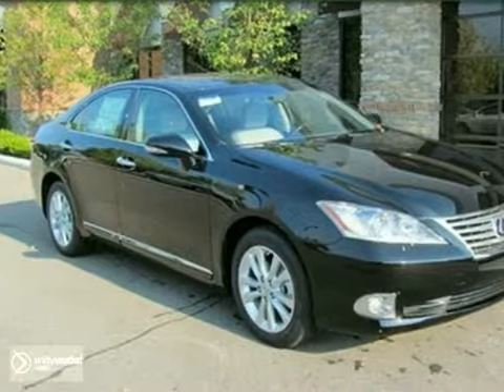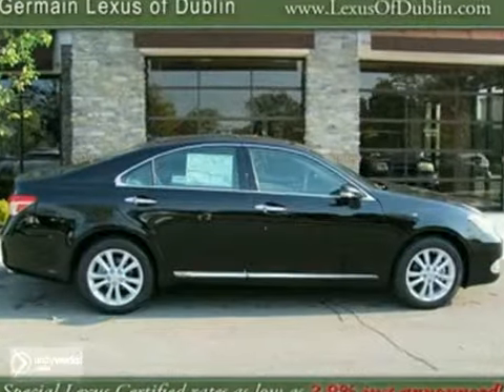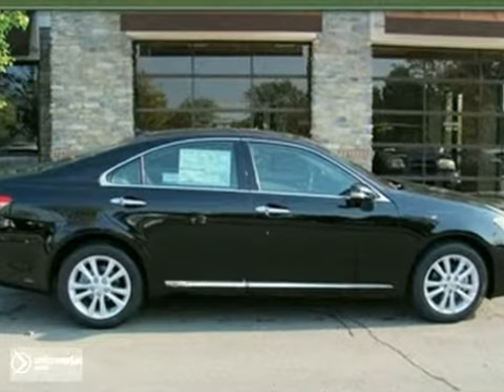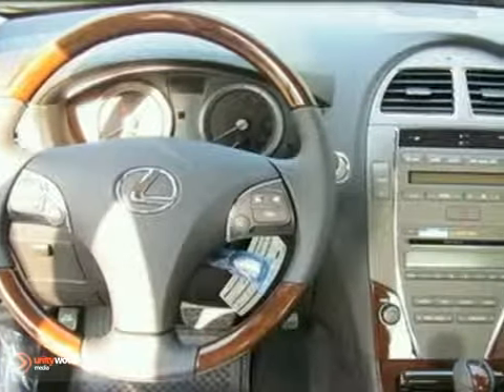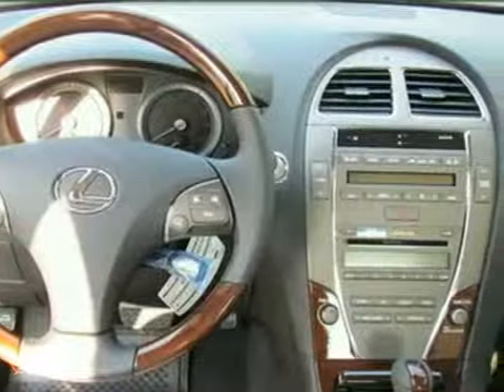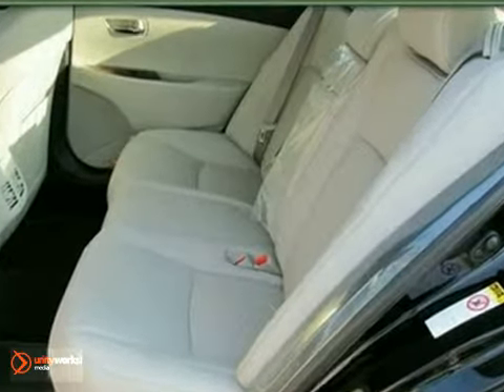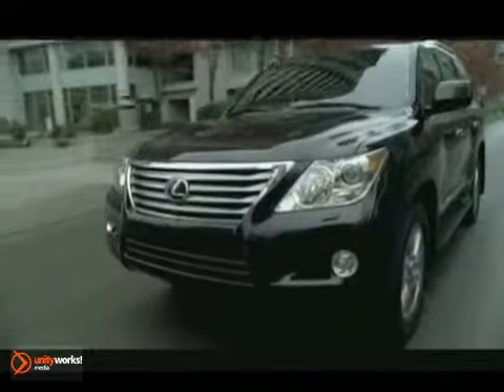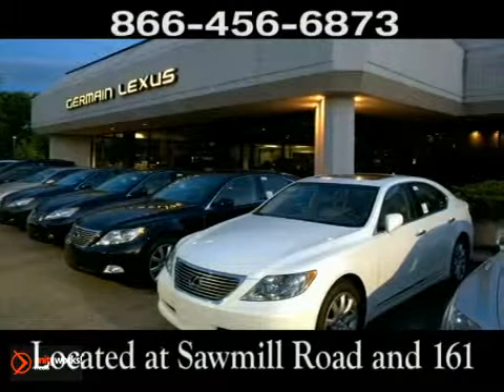2010 Lexus ES 350 #37806 in Columbus OH Dublin, OH 43017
SOLD - If you are looking for real value on a great new car, Germain Lexus of Dublin Columbus OH invites you to come in and test drive this 2010 Lexus ES 350, stock# 37806. We are conveniently located near Columbus OH Dublin, OH and known for our great selection, reliability and quality. Come take a look at this 2010 Lexus ES 350 today.

3885 W Dublin Granville Road
Columbus OH Dublin OH, 43017